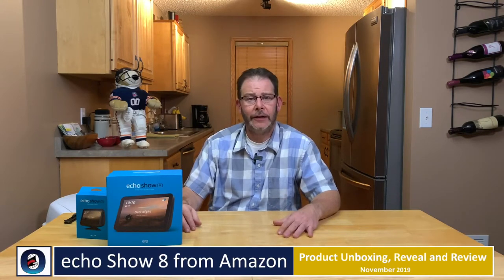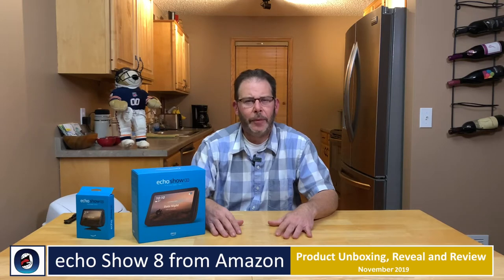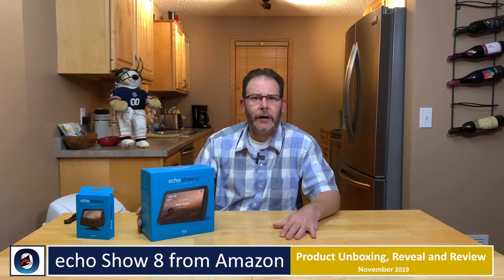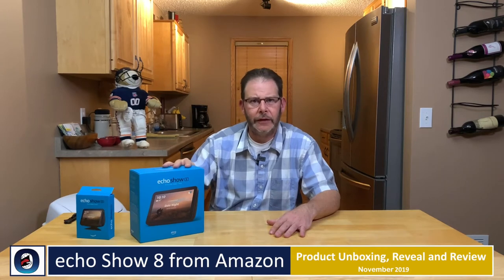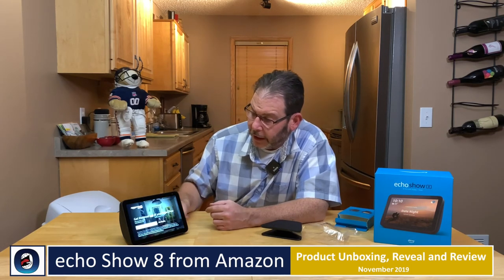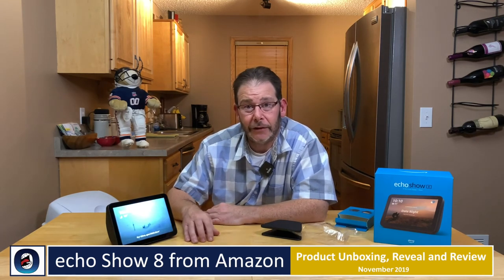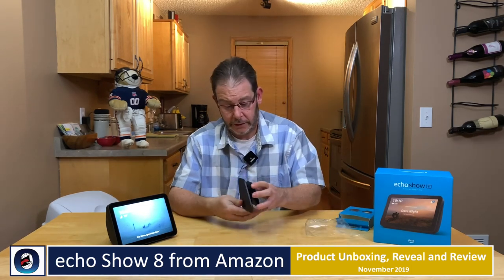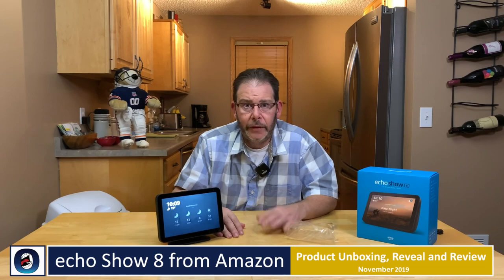Echo Show 8 HD 8" - with Alexa - Unboxing and Review!⭐⭐⭐⭐⭐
🠟 LINK BELLOW